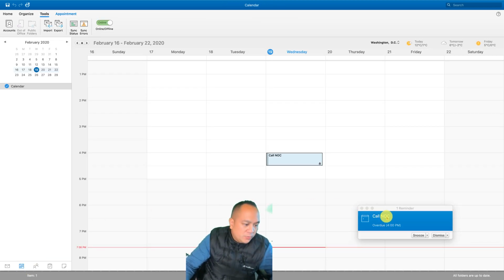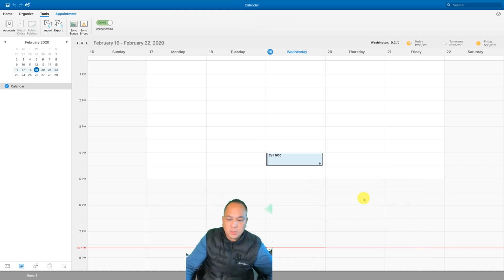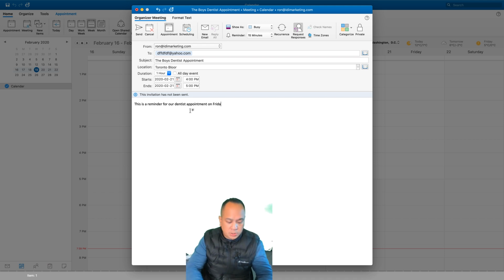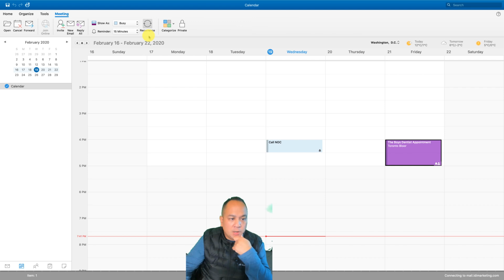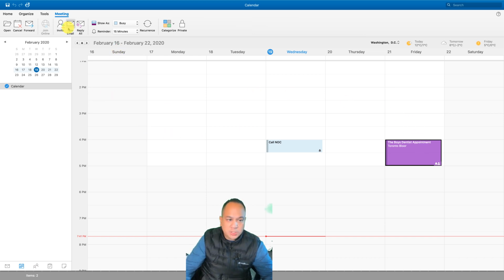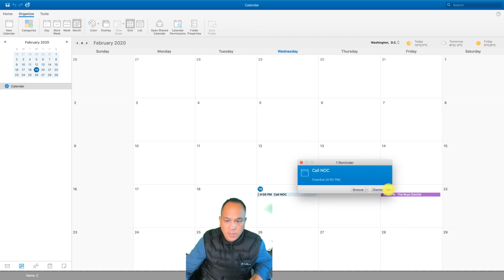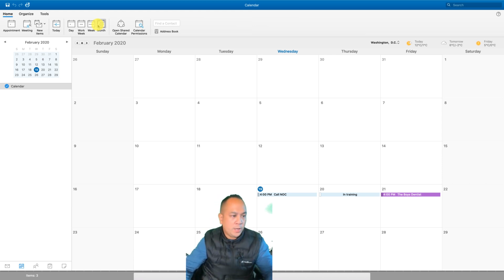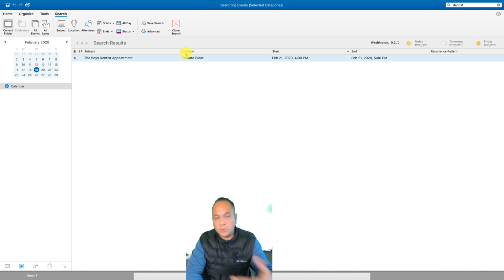Microsoft Outlook Calendar Tutorial For MAC in 2020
Microsoft Outlook Calendar Tutorial running on a MacBook Pro in 2020